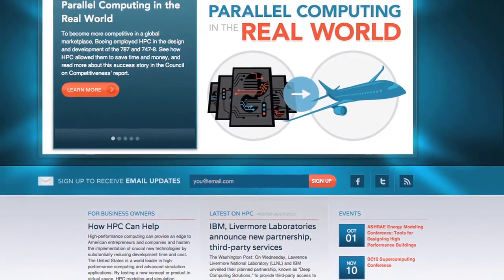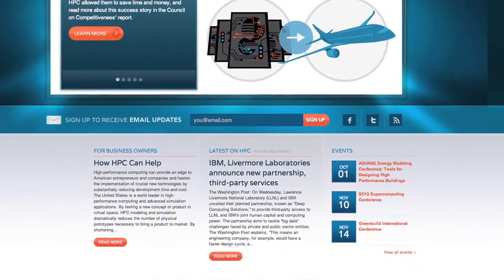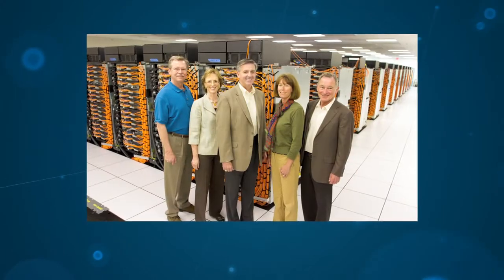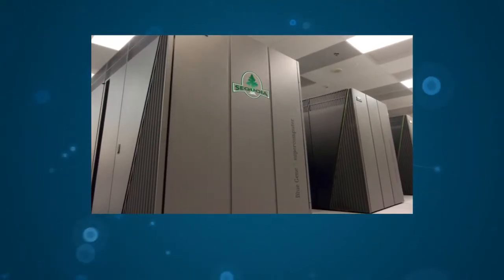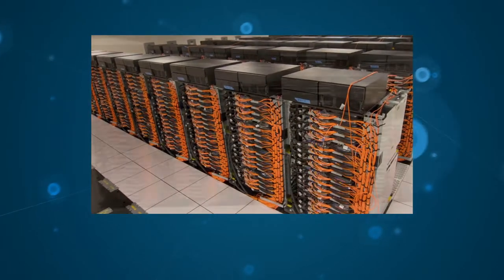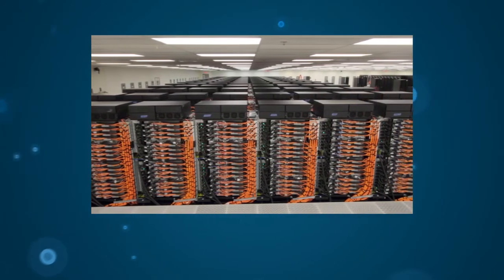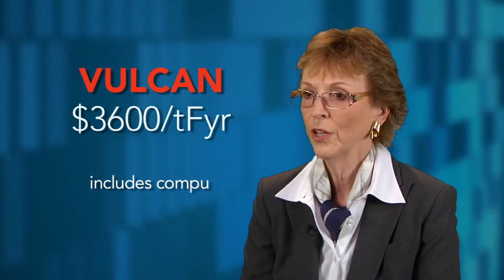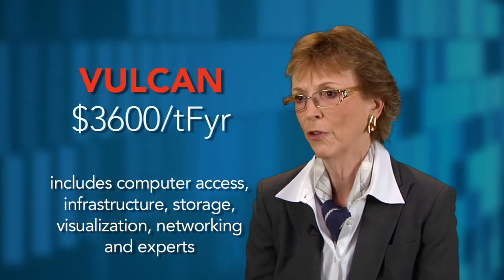Taking the Plunge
In this video interview, Dona Crawford, Associate Director of Computation at Lawrence Livermore National Laboratory, presents the basics of partnering with a national laboratory.